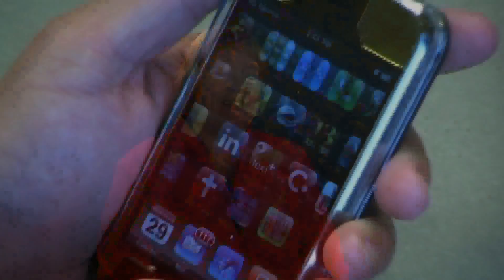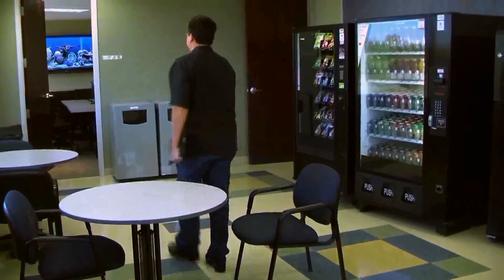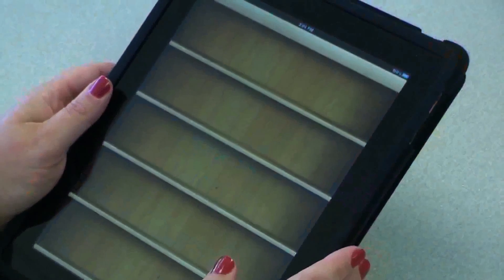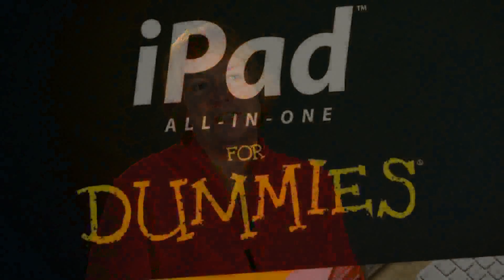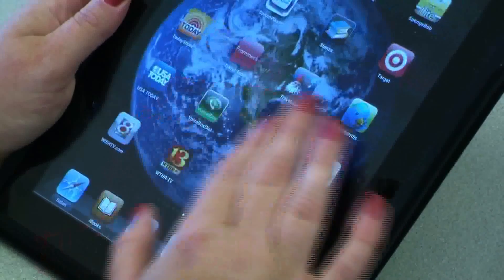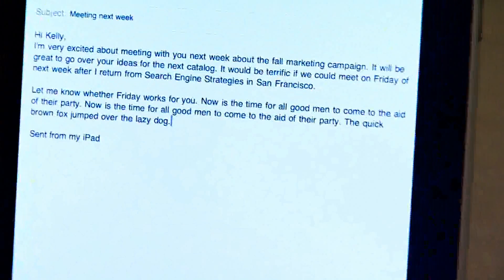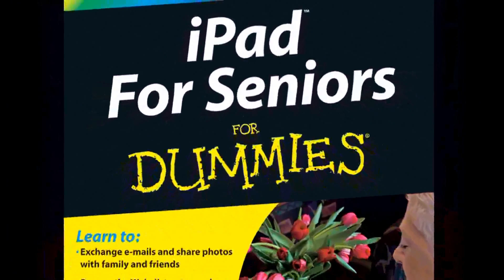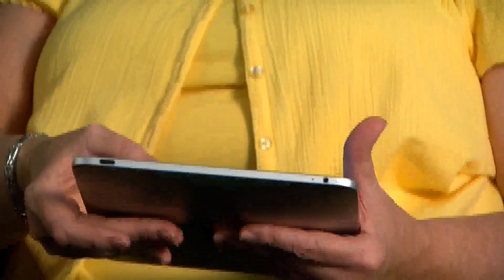Youtube Videos Wont Play On Ipad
My most recent purchase was for an IPad. Finally, I have chosen to step into the future and join everyone else! Since the last time I really bought a device was my cell phone nearly eight years ago, I was kind of out of the loop when it came to this newer technology.

While I'd used a desktop computer before, this was startlingly different. The first time I turned my new IPad on; I didn't have a clue what I was doing. I was totally overwhelmed!

I went to the internet to try and find some clear instructions for how to use the basic functions. What I realized is that there is a plethora of available information -- I was totally overwhelmed and most of the instructions I found were complicated or assumed that I had a basic working knowledge of the IPad. Most of them spoke of things like "Wifi" and using Email functions -- all great features, I'm sure. Unfortunately when you aren't even sure what to do once you turn the phone on, those instructions are difficult too! I really needed something that assumed I had never even seen an IPad before -- something that would guide me from the very first step.

I came across in my efforts to figure out how to work my IPad. When I saw that they were video tutorials, I was excited! Maybe this time I would finally be able to really use my phone properly. I loved the way they laid out the IPad in their videos -- just as if it was sitting directly in front of me. This made it incredibly easy to see exactly how to accomplish tasks. I was able to simply follow along with the narrator. I'm absolutely amazed at the abilities my IPad has! These IPad tutorials are just amazing. As it turns out, there's a lot of tasks my IPad can accomplish that I wasn't even aware of.

In the end, I am absolutely extremely pleased with their group of IPad tutorial videos. I still refer to them from time to time, either to refresh my memory or figure out how to accomplish a brand new task. They are an amazing resource to have directly at your fingertips, and since I also use my IPad for work, sometimes a crucial requirement. In my opinion, these tutorial videos are a must have for anyone with a new IPad -- whether they are new to the device or simply want to learn how to get the most out of it. Get them right now!!